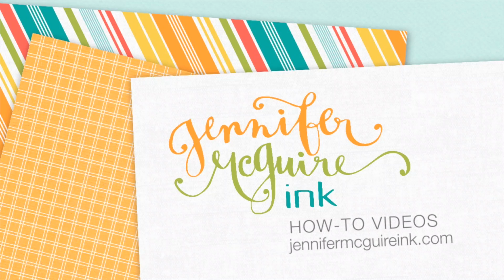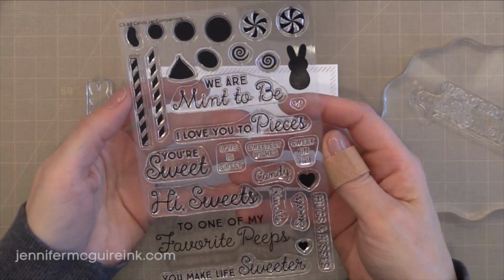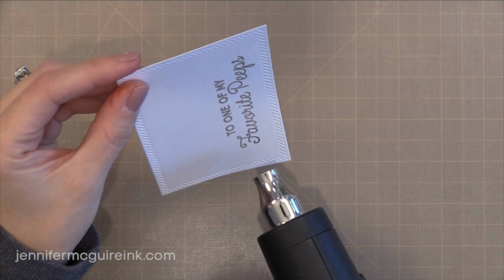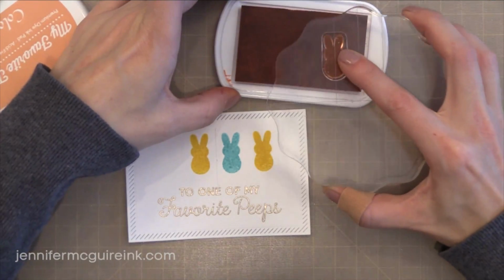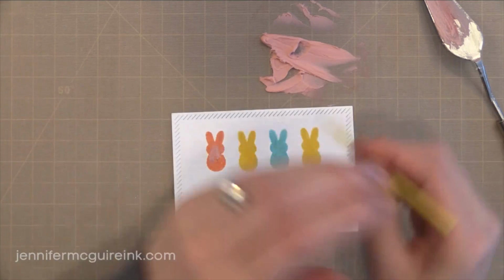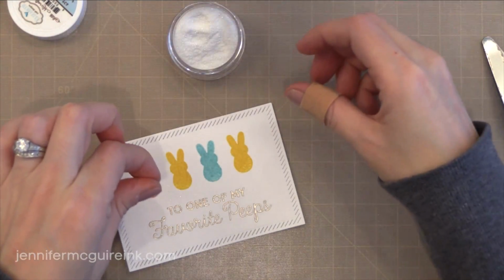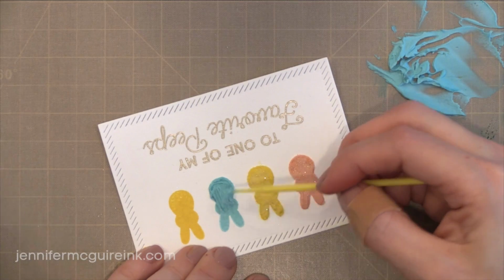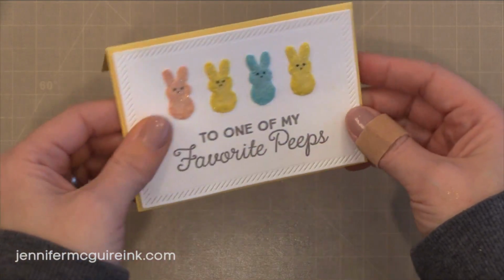Coloring Texture Paste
Coloring texture or embossing paste with reinkers.

SUPPLIES
(Multiple sources listed for some products. Go to my blog for more links.)